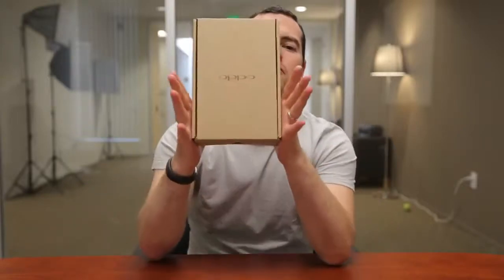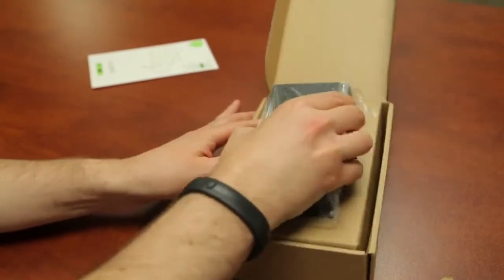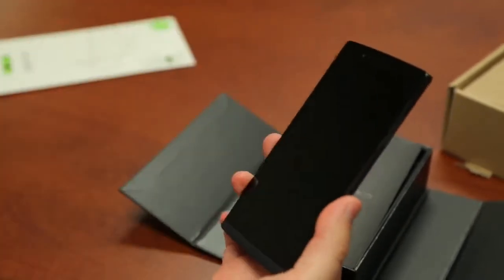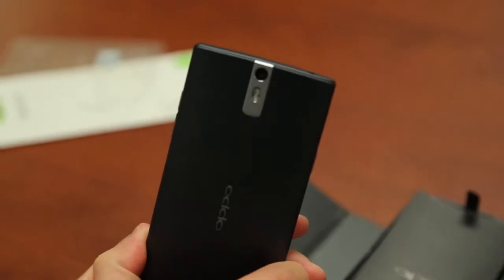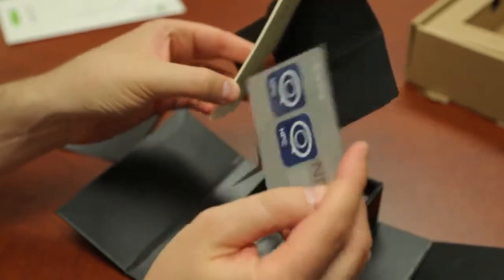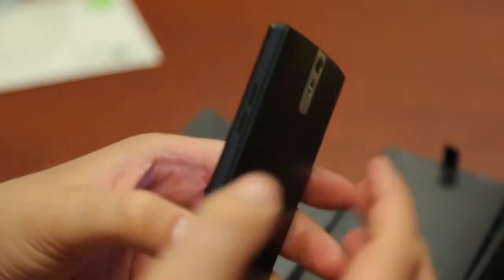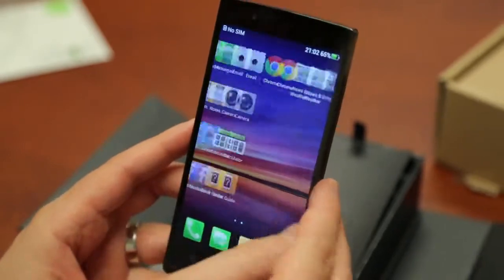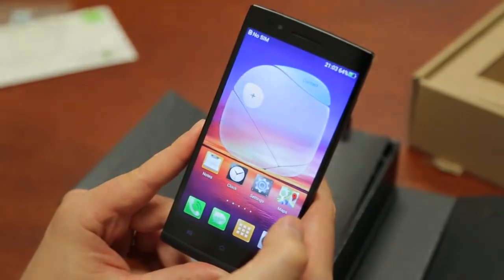Oppo Find 5 Unboxing!